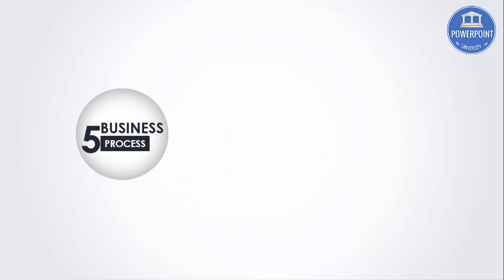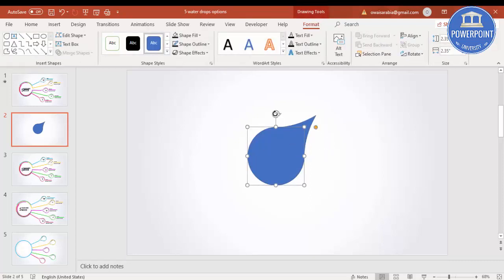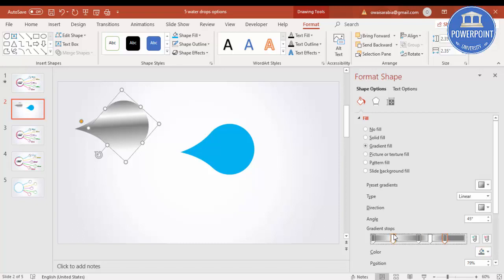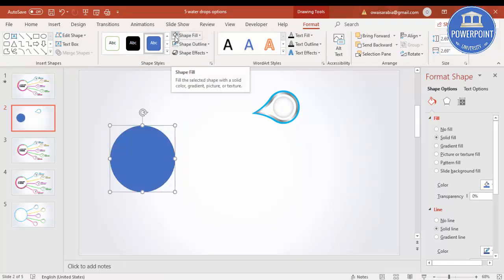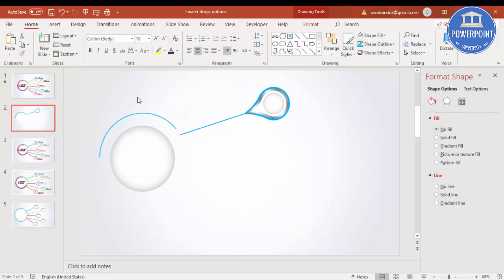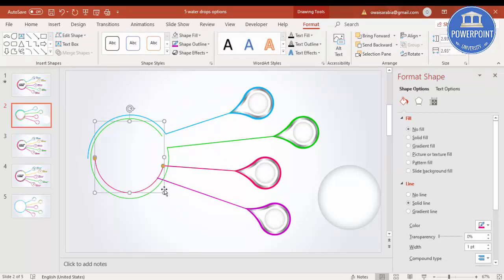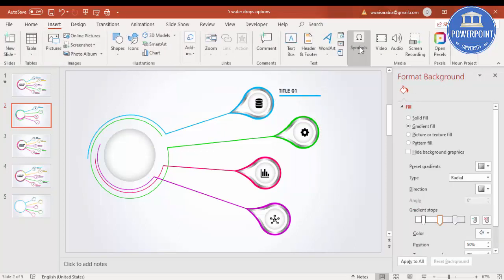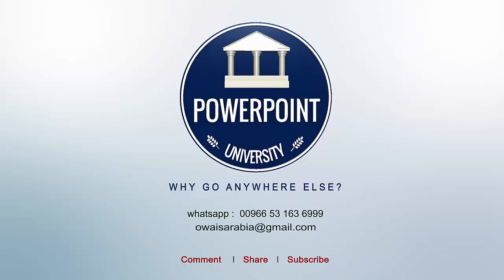5 Options Business Process Infographic slide / Business Startup / Free Slide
[Download link provided below]:
In this tutorial, I have explained how to make a 5 steps business process infographic slide in PowerPoint. You can use this slide for various purposes like process, timelines, steps, milestones, etc.

Modern designs
Creative templates
Easy Editing
Business Slides
Corporate Slides
PowerPoint diagrams
Professional designs
PowerPoint infographics
Popular slides